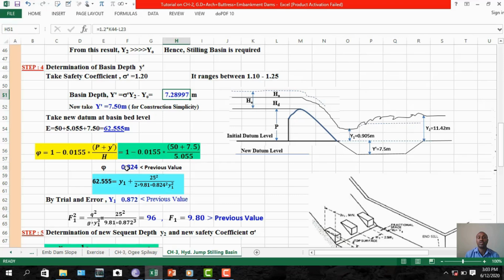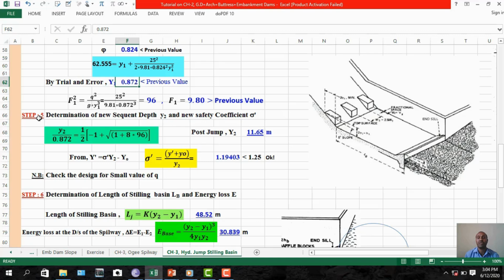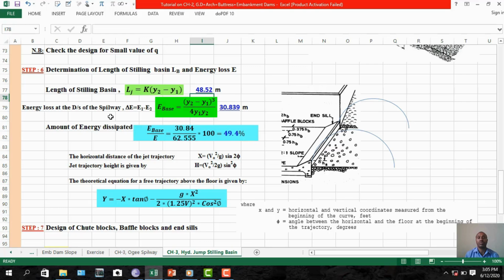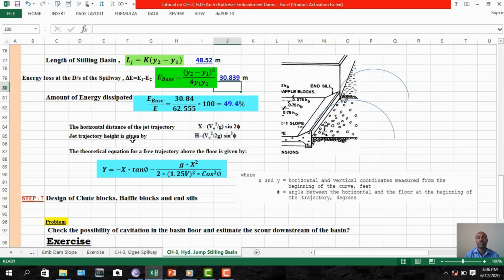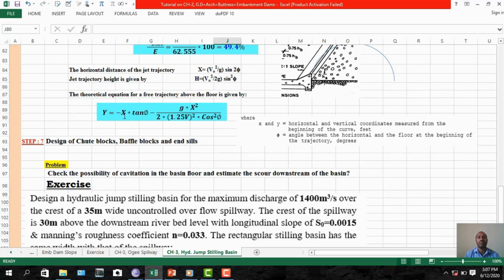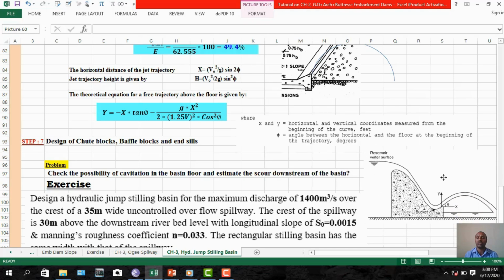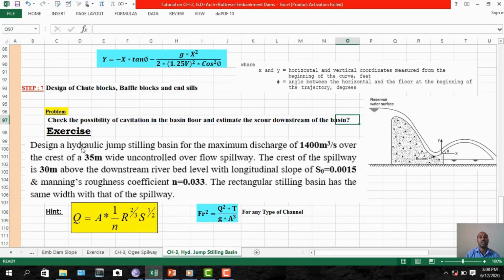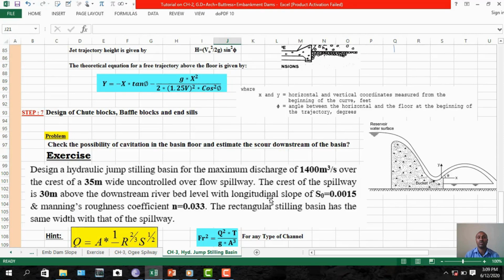Part-Two: Example on Hydraulic jump stilling basin, Specific energy, amount of energy dissipated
Length of the stilling basin , amount of energy dissipated,
In this tutorial video, I am going to show you how to solve the length of the stilling basin, the amount of energy dissipated below the spillway , Froude number, safety coefficient, Pr-jump depth and post-jump depth. Moreover, I will show you how to compute the jet trajectory distance and sample video from site.